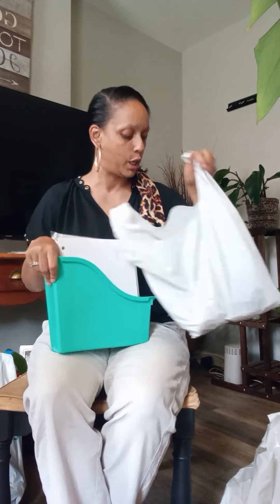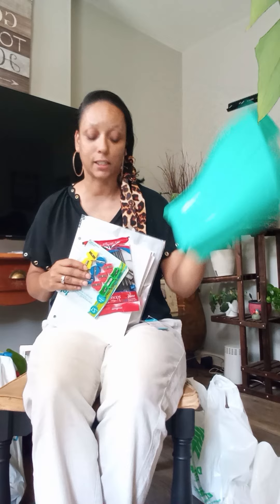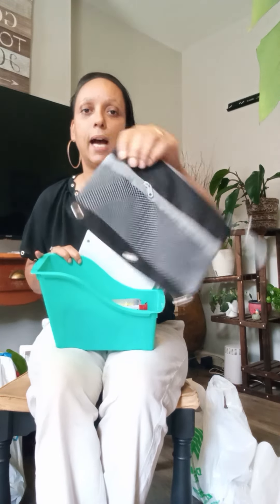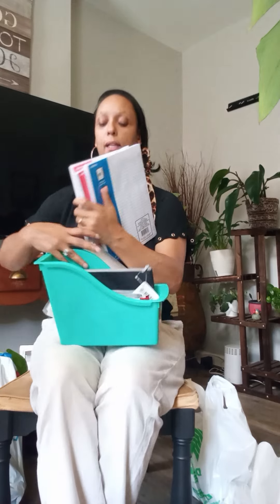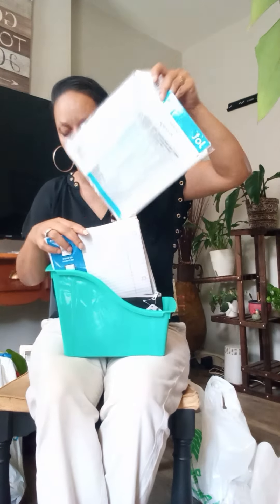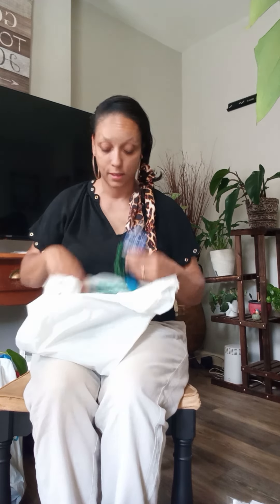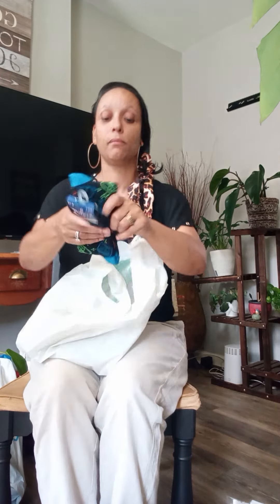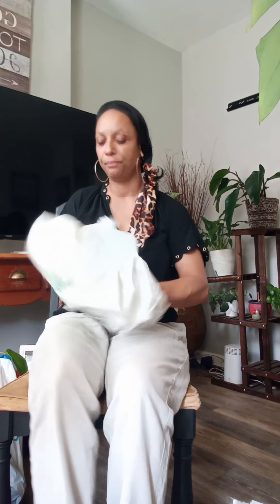My 1st Haul ☺ Ross & Dollar Tree!